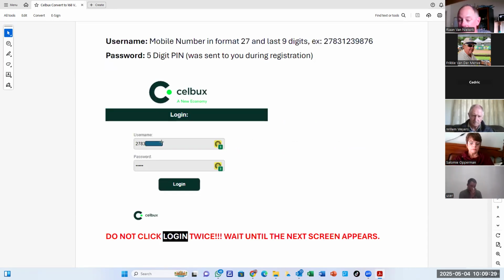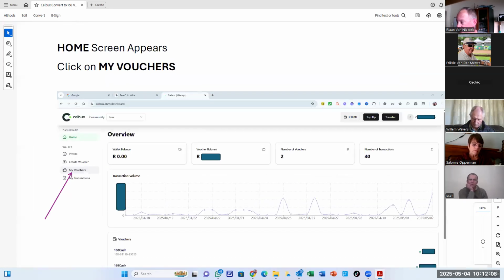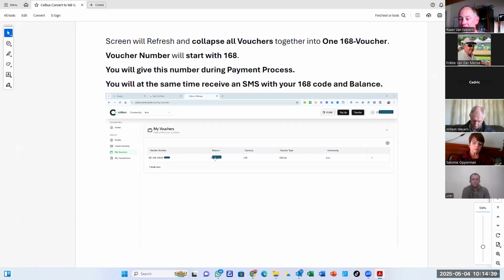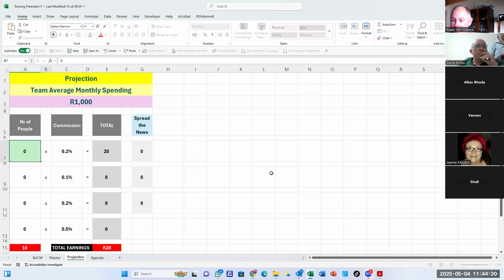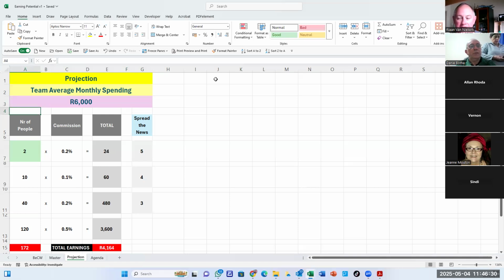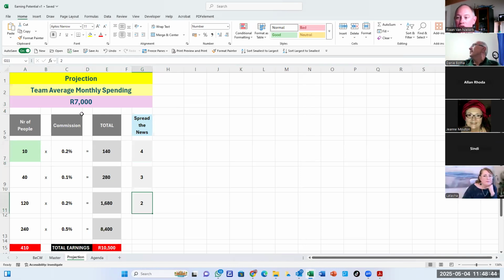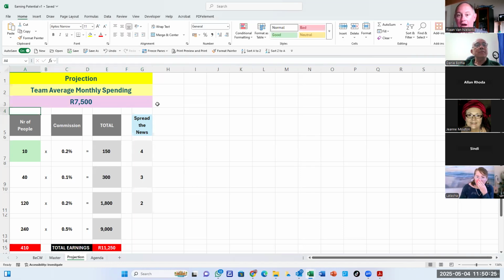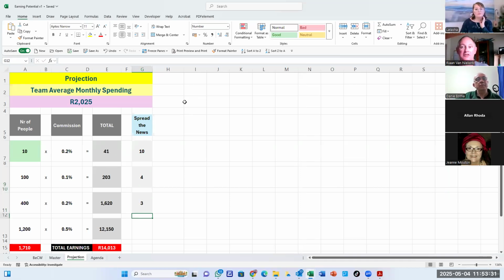2025-05-04 BECW Q&A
I hosted a Q&A Session for all our Paid BCW Members.
Please use this as part of your training.
Great questions were asked and these are questions you might also have or encounter.
Please take the time to go through this video.